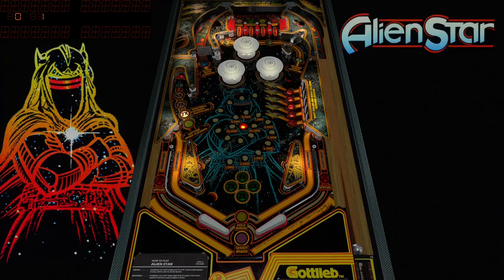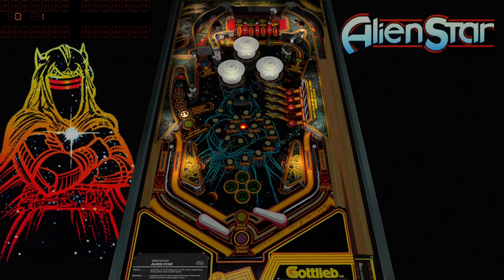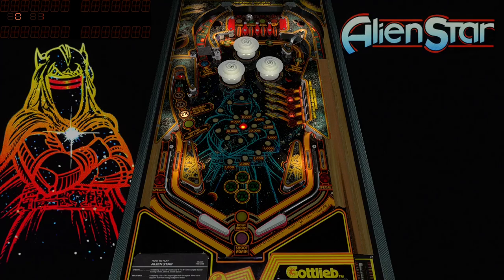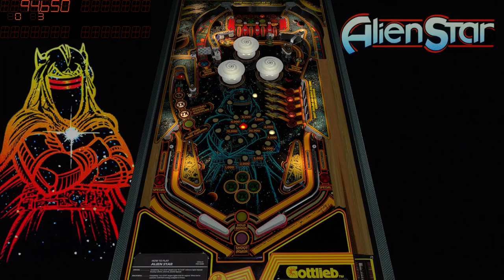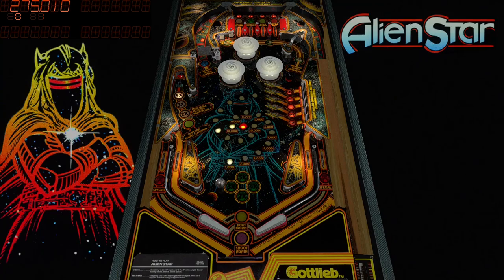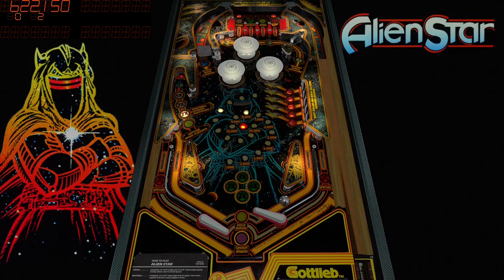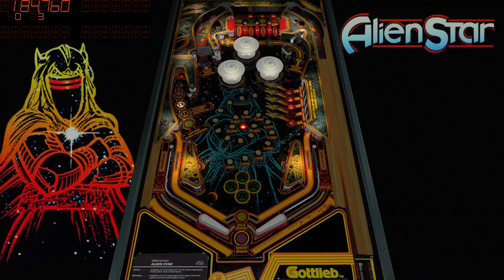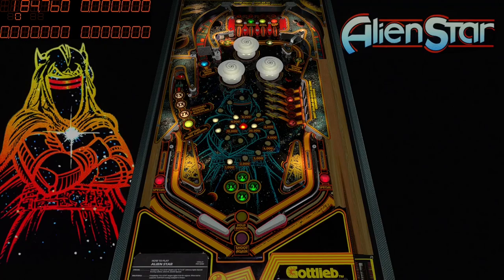Alien Star VPX (Gottlieb, 1984)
In this video, I am playing Gottlieb's 'Alien Star' from 1984. If you are familiar with 'Black Hole' also by Gottlieb, you will notice some similarities between the two tables. However, Alien Star is a single play field whereas Black Hole has 2. But when we look at the playfield design of Alien Star and the art on the bumper caps, the similarities between the two tables become very apparent. I enjoyed this one and I think you will too!